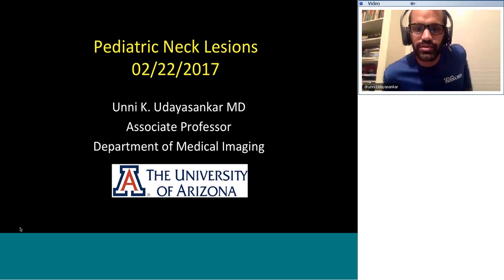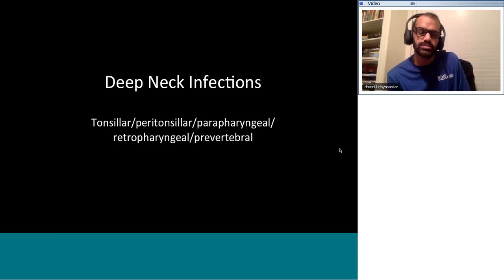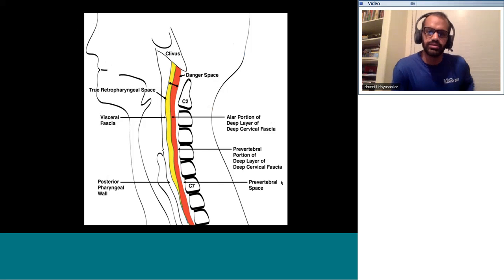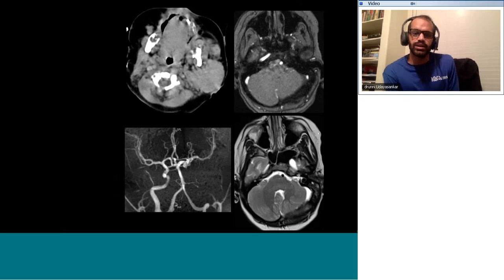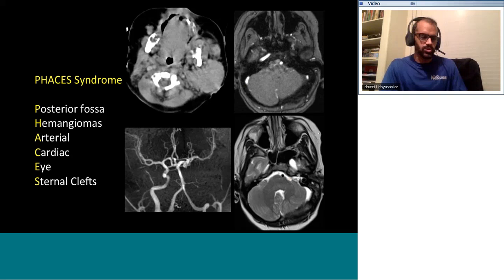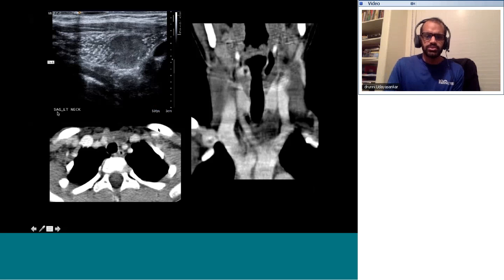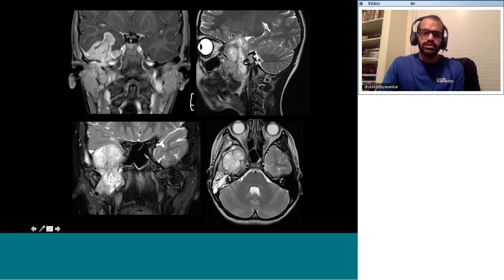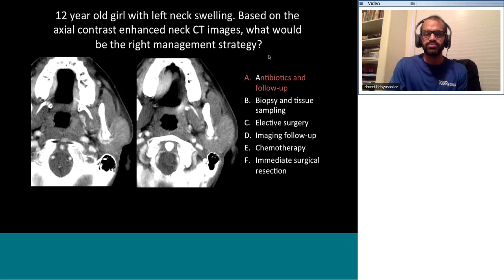IMAGING OF PEDIATRIC NECK MASSES by Dr Unni Udayshankar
Radiology e-teaching on Topic : " Imaging of Pediatric Neck Masses " by Dr Unni Udayshankar, Associate Professor of Medical Imaging, Tucson, Arizona, USA